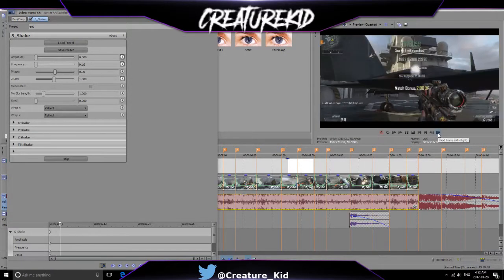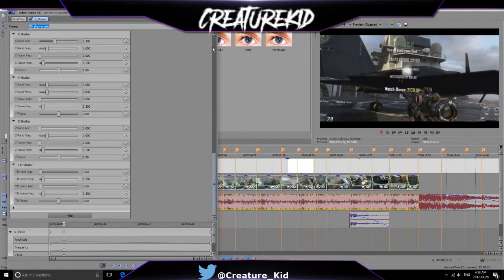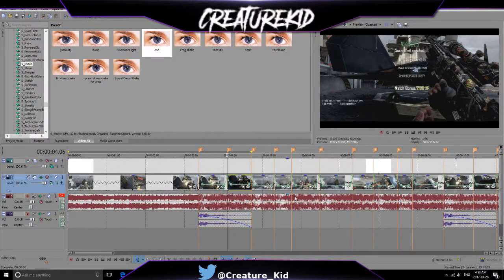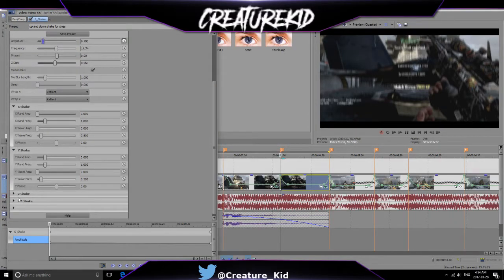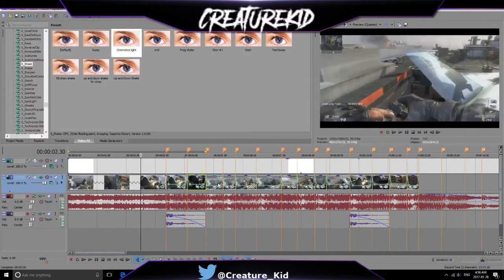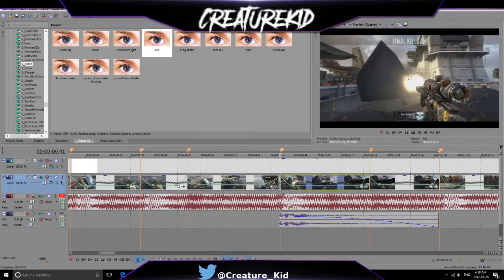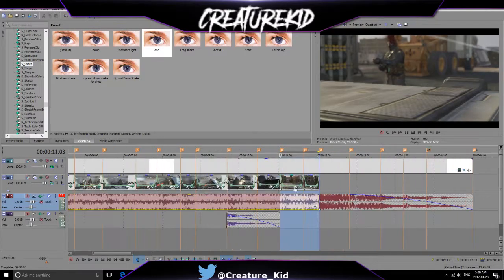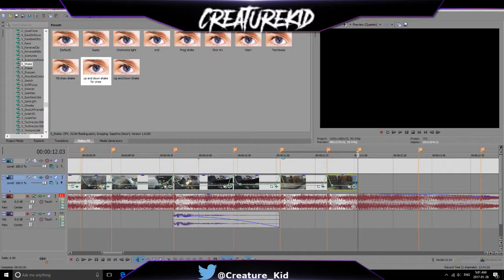How to use S_Shake in Sony Vegas!